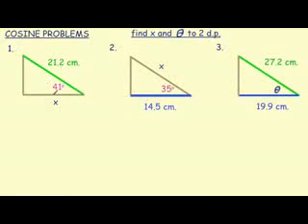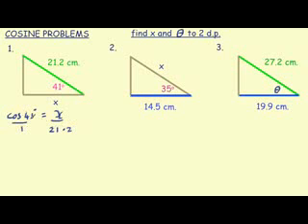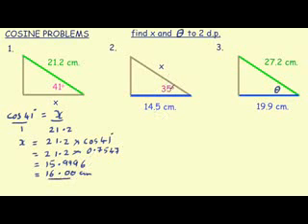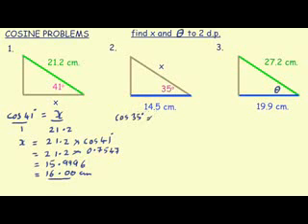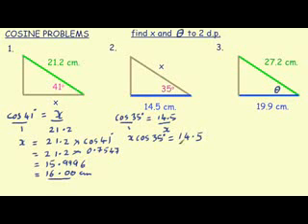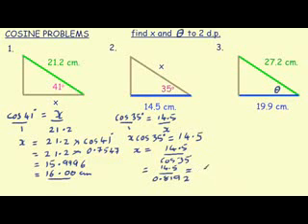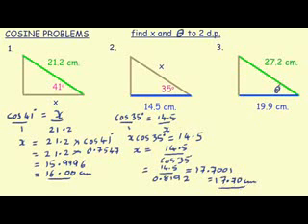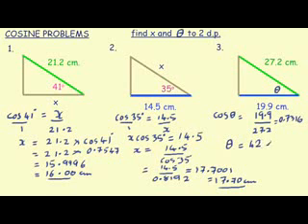Cosine Part 2 Problems